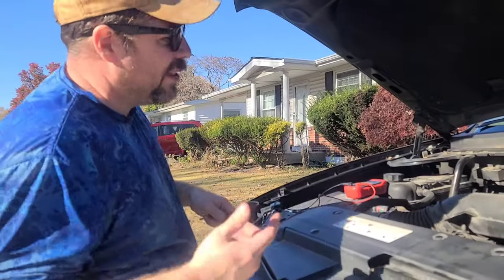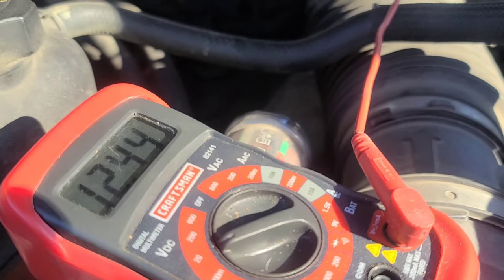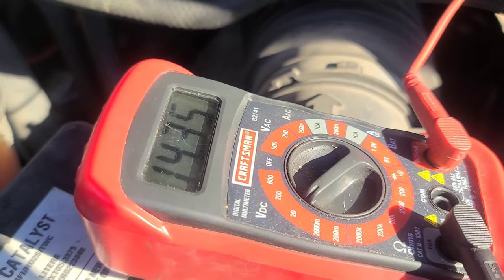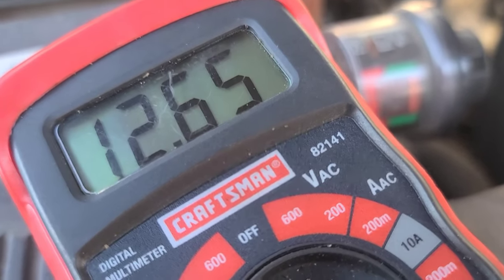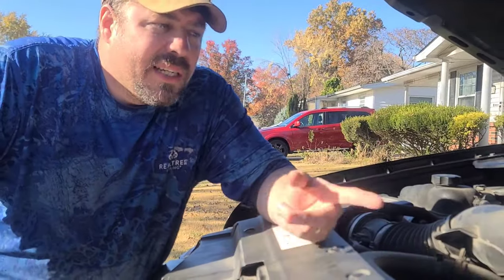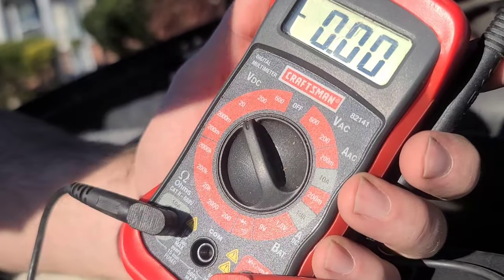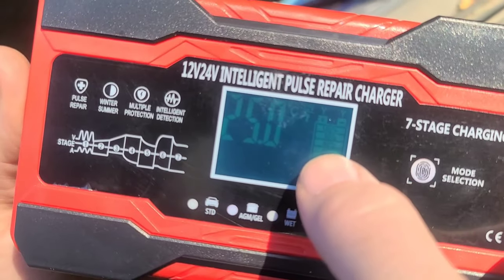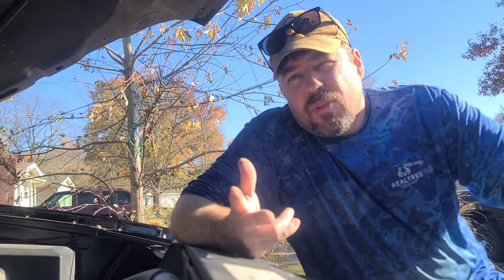How to test your alternator at home. headlights flickering, battery draining wont stay charged.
Are Jay testing if his alternator is bad, because of flickering headlights, simple easy test you can do at home.

Here are the tools I used in this video.

Multimeter Tester

Digital Multimeter Electrical Test Kit

Fully-Automatic Smart Car Battery Charger, Battery Maintainer Trickle Charger, and Battery Desulfator with Temperature Compensation